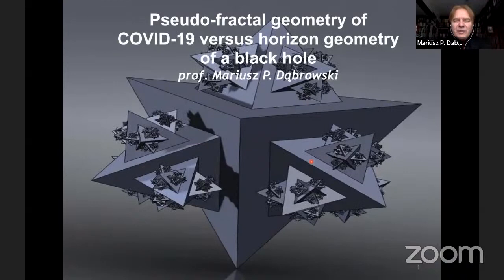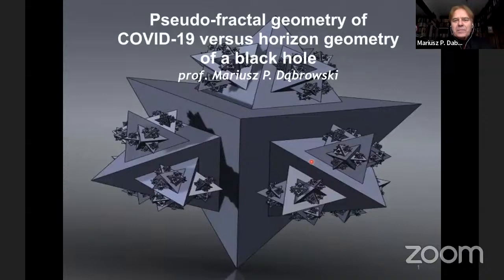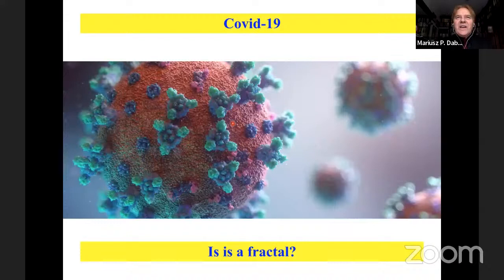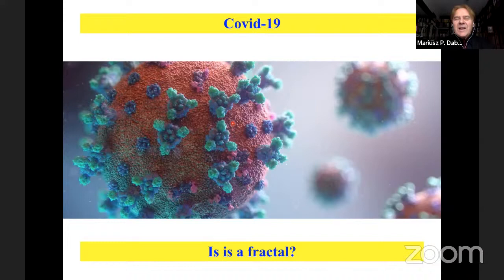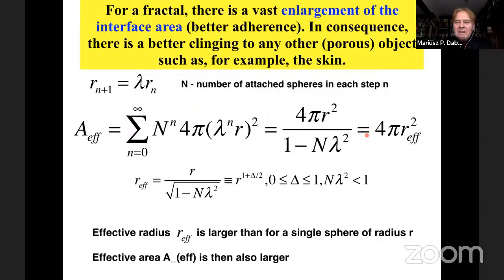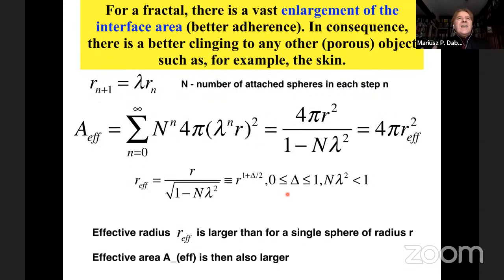Pseudo-fractal geometry of COVID-19 versus horizon geometry of a black hole - prof. M.P. Dąbrowski